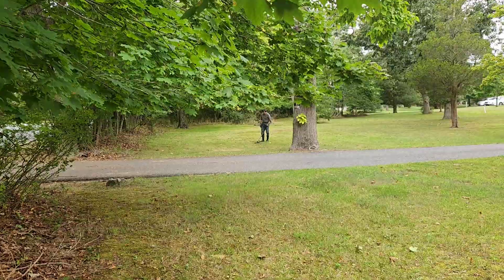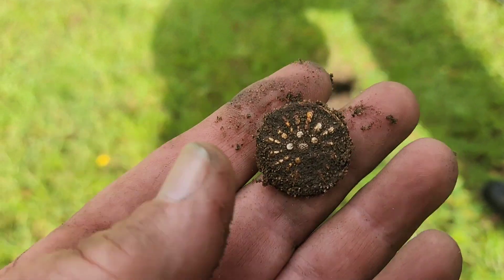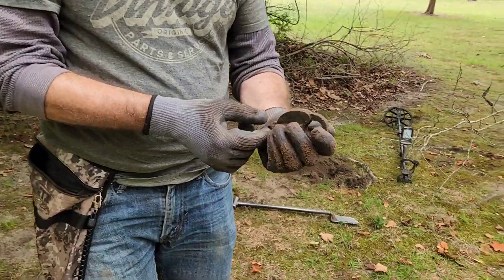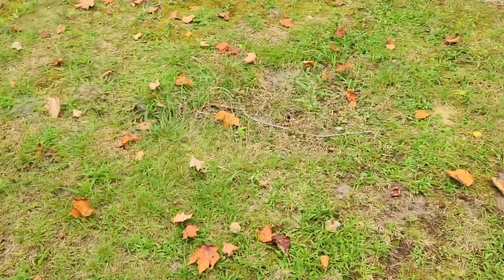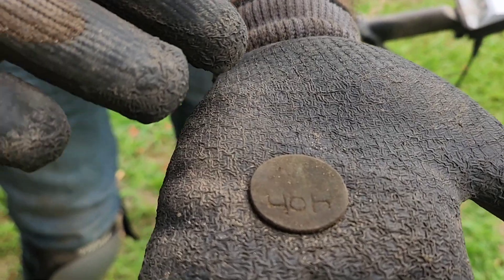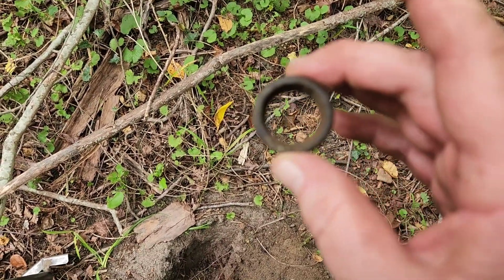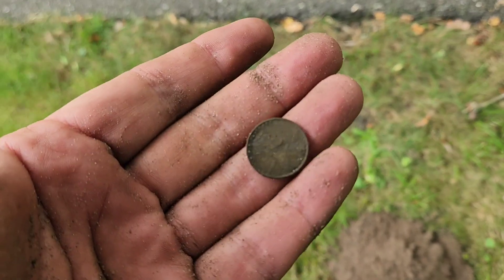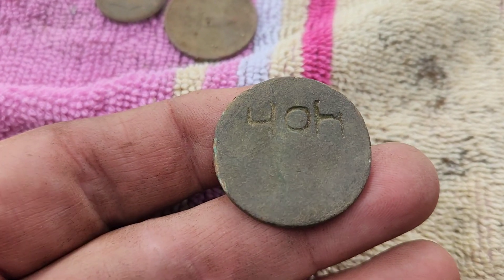New Permission - RELICS AND LARGIES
Out today at a new permission in long island on some private property.
Came with my friend  on copperhead, diggers instagram.
Found all kinds of awesome relics and two large cents